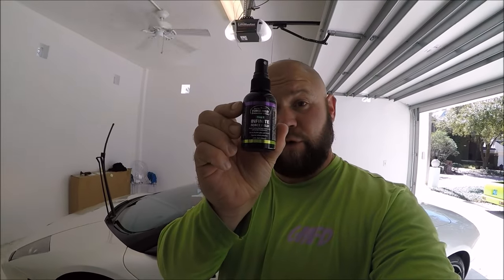LAMBORGHINI MURCIELAGO - SOME FACTS ABOUT PAINT COATINGS - WHY I FEEL INFINITE FORCE FIELD IS SUPERI